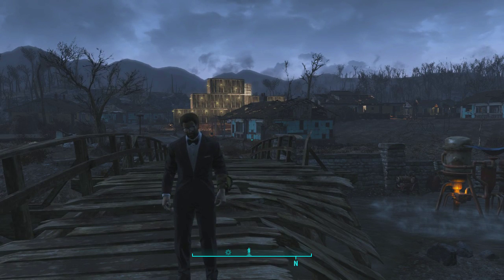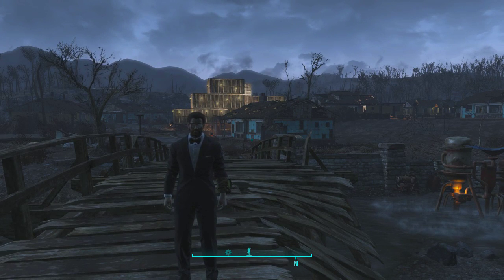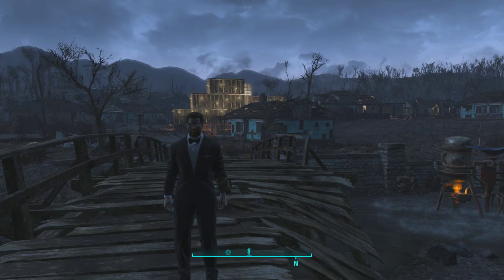Fallout 4 Sanctuary's Cell